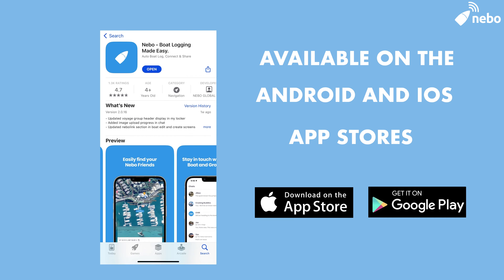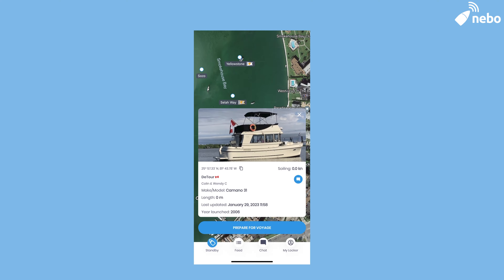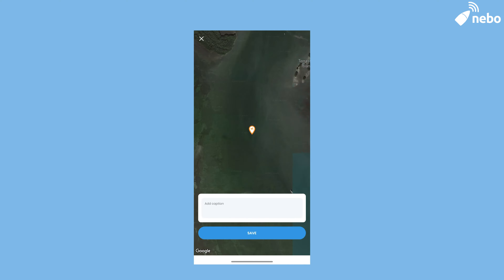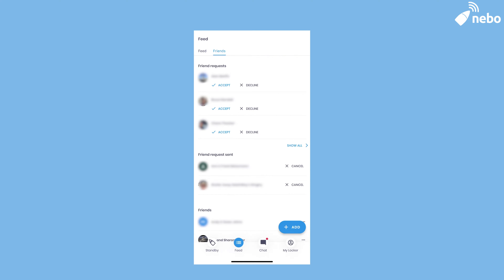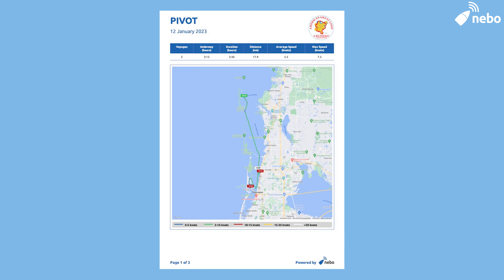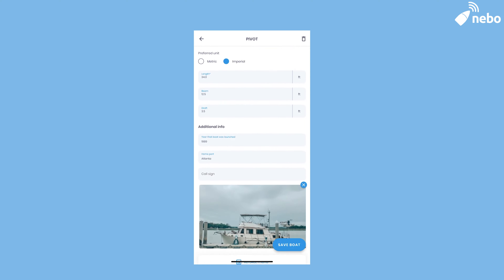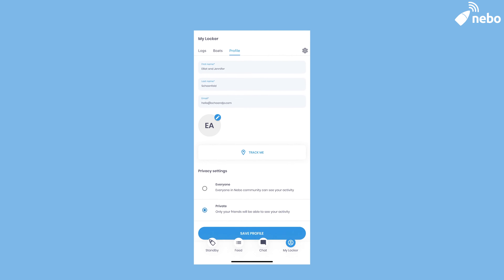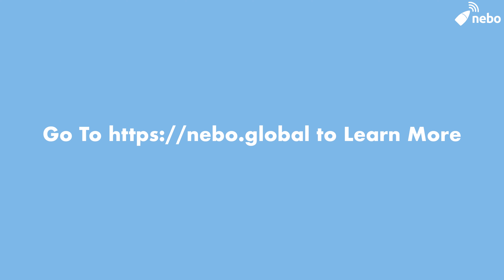Scho & Jo show us how to use the nebo app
Nebo is an inovative new app designed to automate the tedious and time-consuming task of logging sea voyages while also creating a connected and dynamic global boating community.

In this video, Scho & Jo show us how to setup and use nebo.